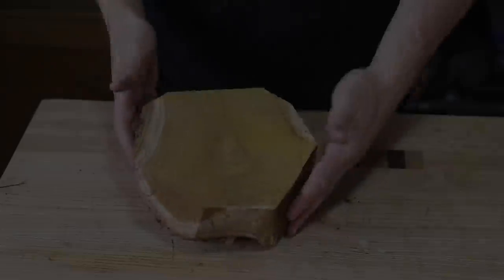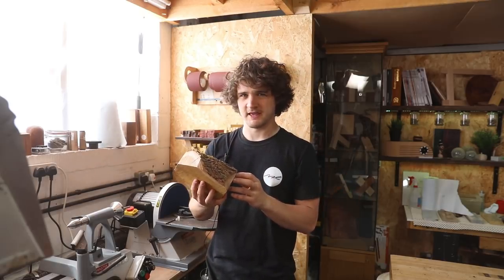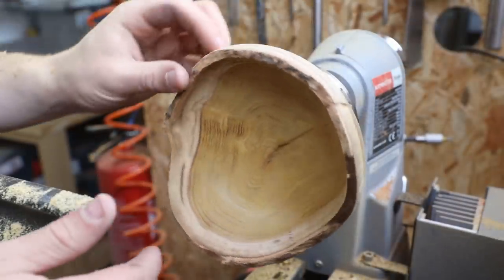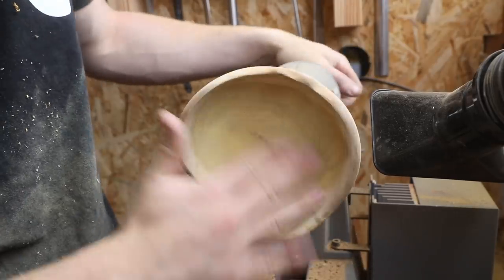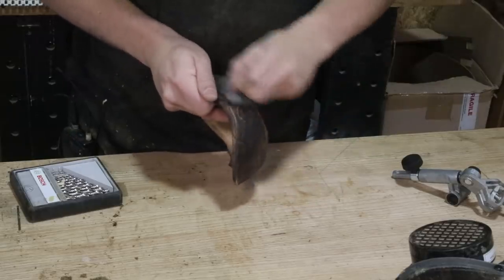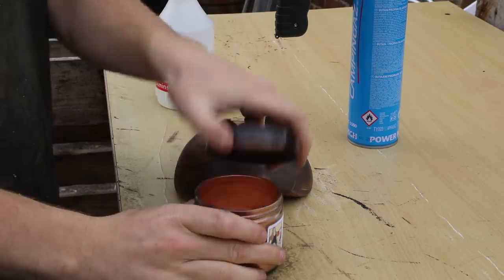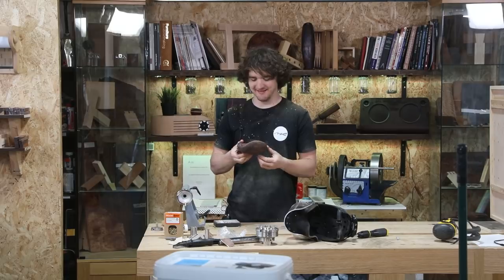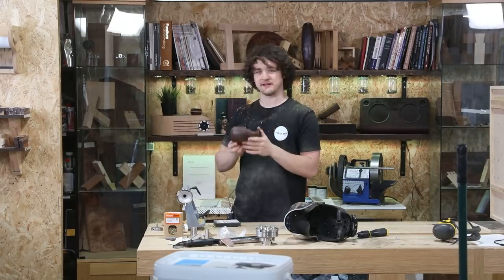Natural Edged Bowl with Bronze Powder | Turning Tuesday #14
In this video, I begin by making a natural edged bowl but then kind of lose my mind and start adding metal, and fire, and more metal. and more fire.

👕 Purchase Merchandise - Premium Materials, Quality Design.
🎁 Wishlist - Help us Purchase New Equipment & Resources!
🍺 Send a Tip - Quick, Easy, and Massively Appreciated!